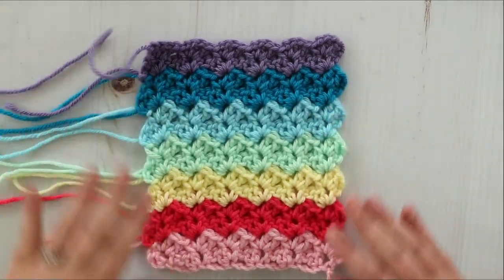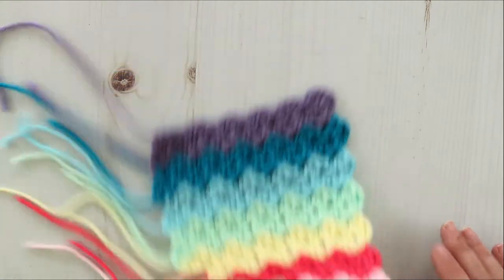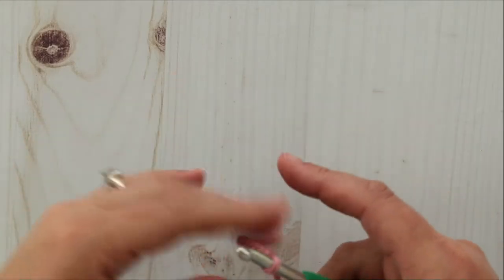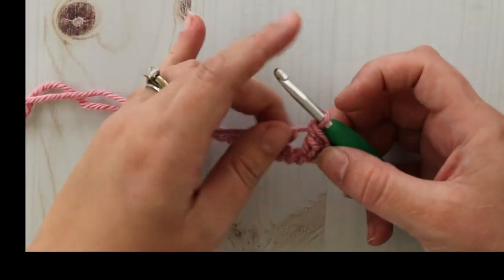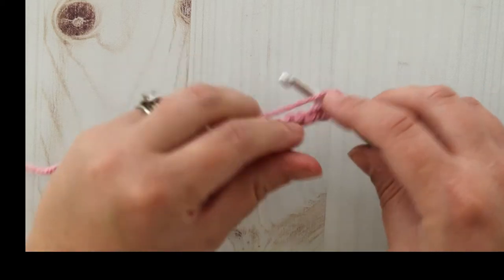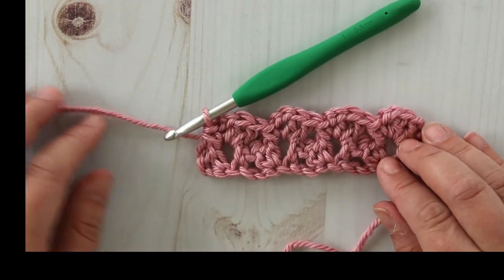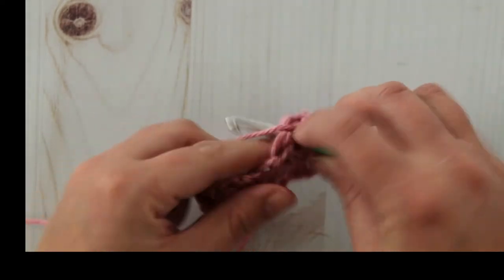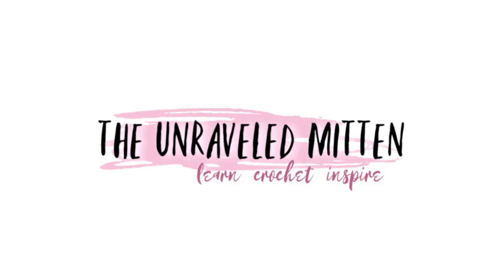Crochet TULIP STITCH Tutorial | Easy Crochet Stitch with a One Row Repeat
The TULIP STITCH is a quick and easy unique crochet stitch perfect for blankets, scarves, and more! Doesn’t the texture remind of a corner-to-corner crochet stitch? This crochet stitch is one I recreated from a well-loved baby blanket.

There is just a 1 row repeat so it is easy to memorize and it creates its own lovely scalloped border. How cool is that?!

After the foundation row, all the stitches are crocheted into chain spaces rather than in a stitch. This makes this for a very quick growing project.  This is a versatile stitch that would suit a variety of different yarns and projects. From experience, I know that it makes a great baby blanket.

Written Instructions and Photo Tutorial for this stitch can be found

Check out my free resource library for a printable crochet pattern reading cheat sheet!